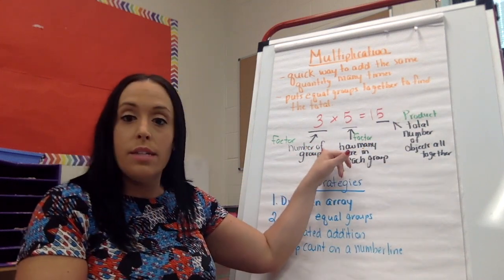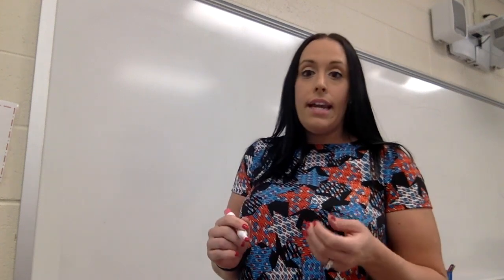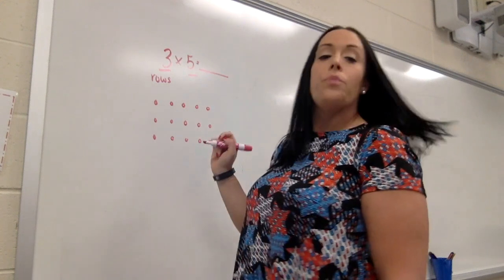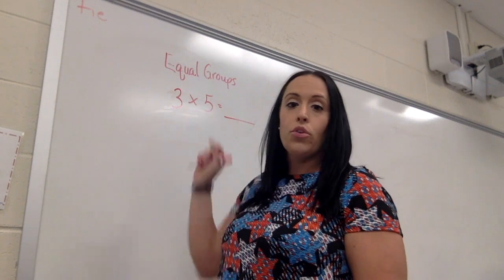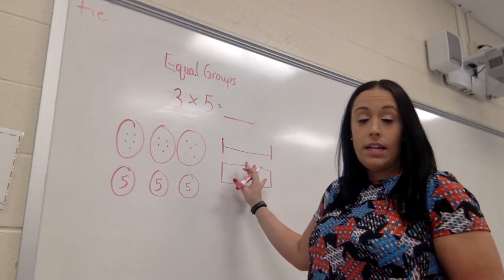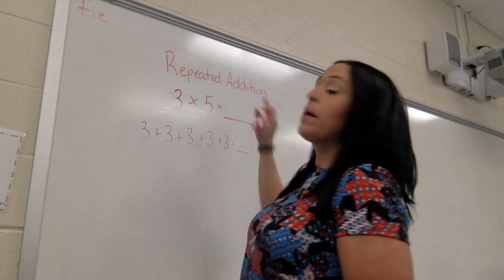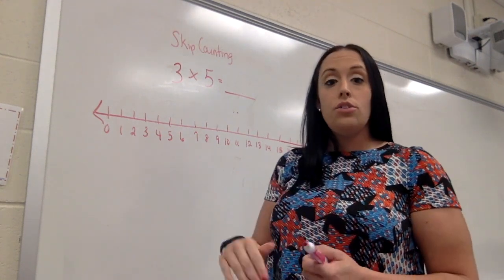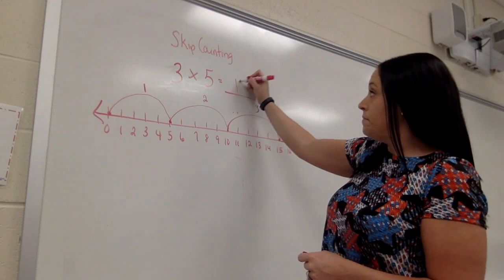Multiplication Strategies 1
This video is about Multiplication Strategies 1